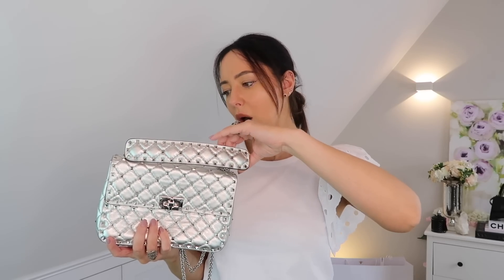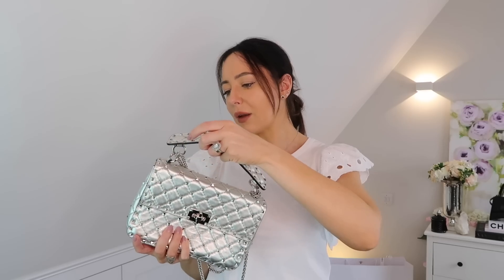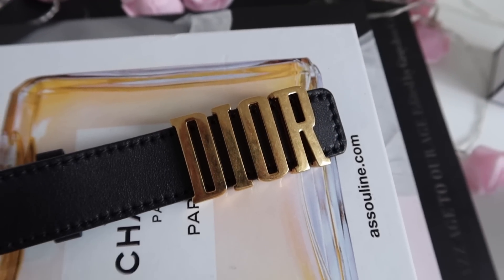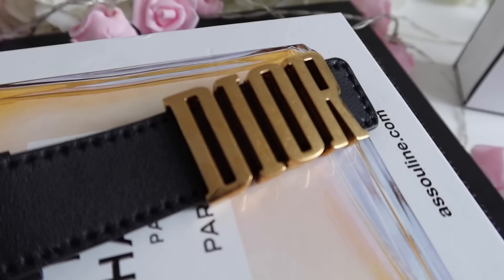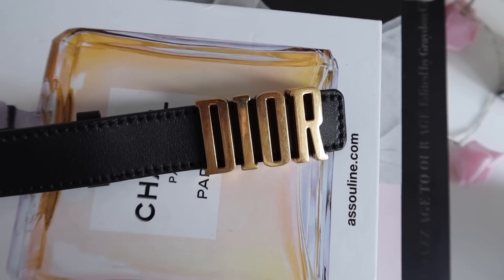Top 5 DISAPPOINTING Bags (Expensive, Poor Quality, Trend)